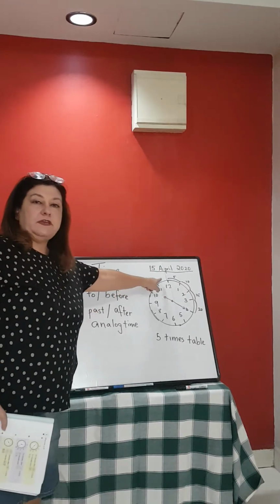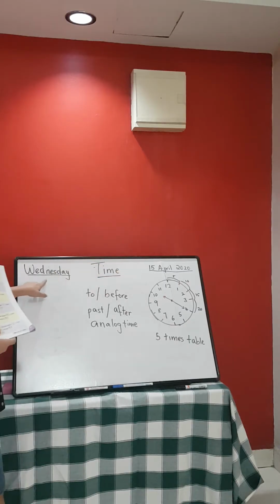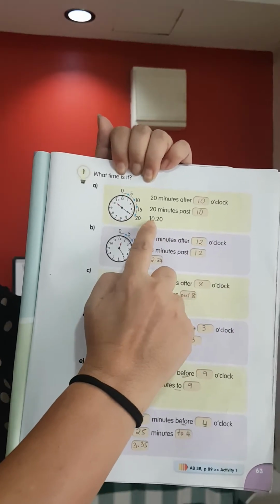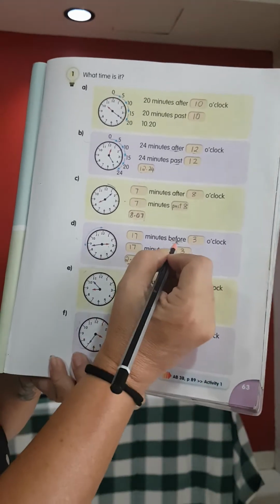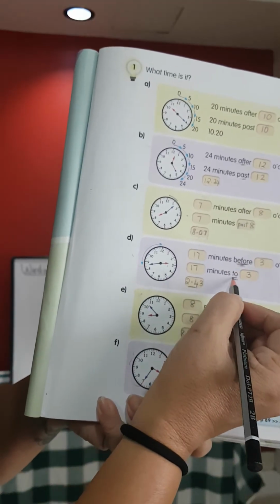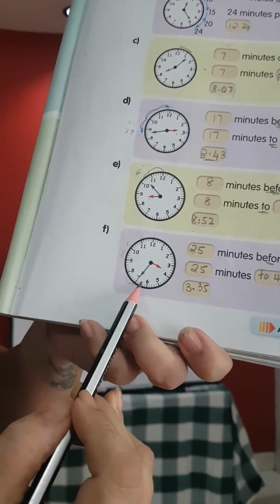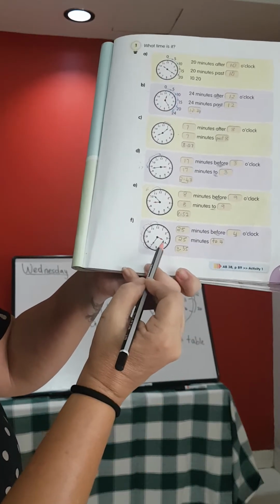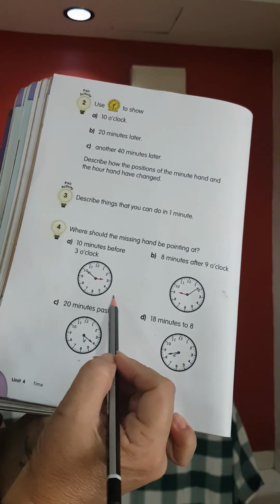v3tapps 20200414 141827